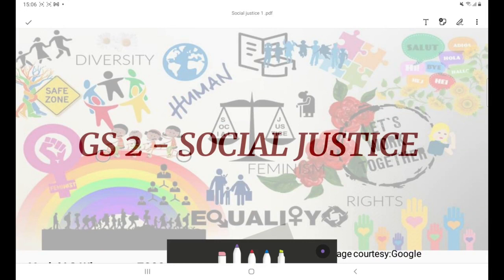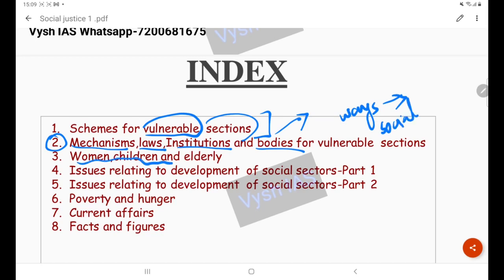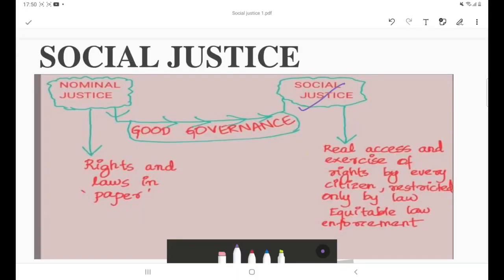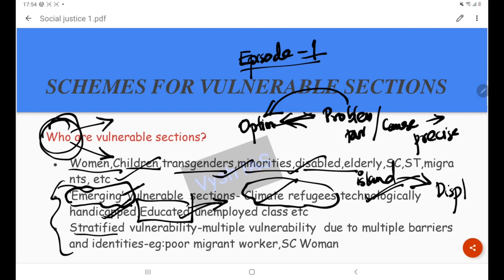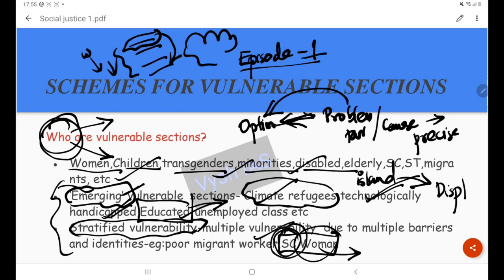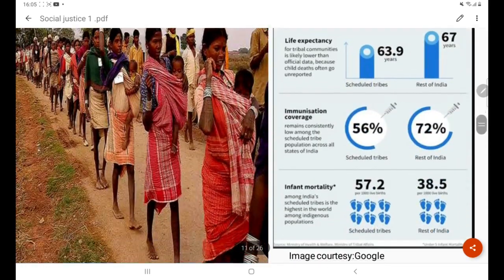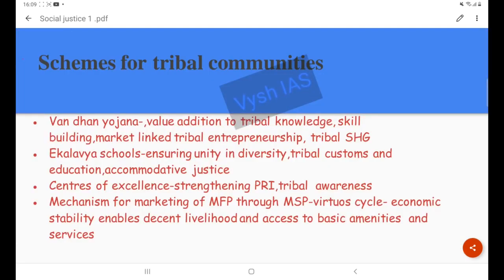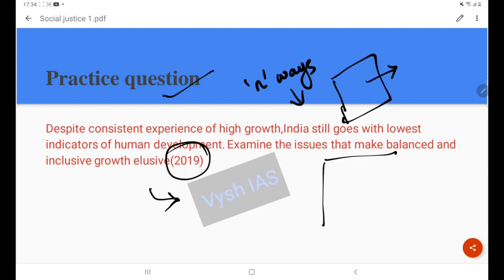UPSC MAINS GS2 | SOCIAL JUSTICE LECTURES | EPISODE 1 | UPSC MAINS FREE LECTURES VYSH IAS LECTURES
SCHEMES OF VULNERABLE SECTIONS - PART 1

UPSC MAINS GS2 | SOCIAL JUSTICE LECTURES | EPISODE 1 | UPSC MAINS FREE LECTURES

2021 UPSC TEST SERIES AND TIMETABLE

2021 ASPIRANTS (watch in this order)